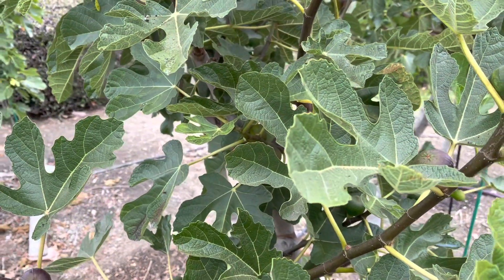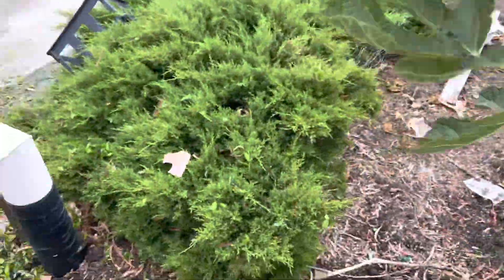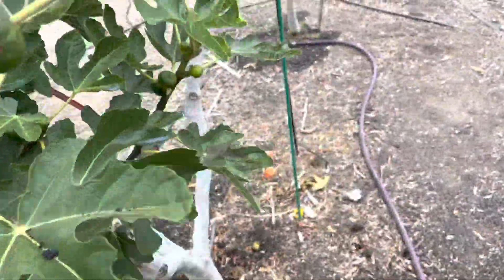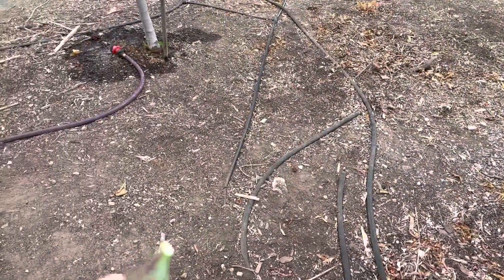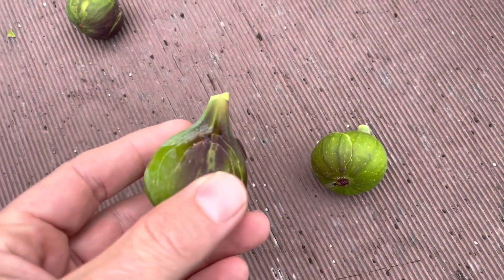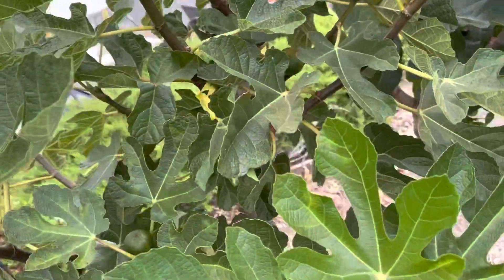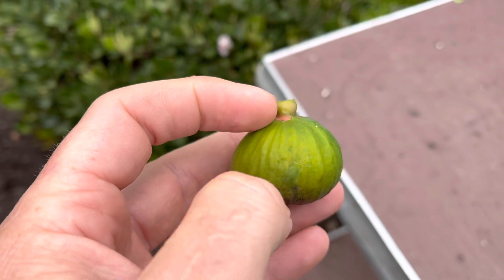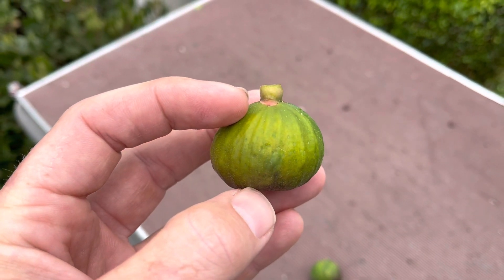Black Fig Fly - Identifying Infested Figs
If you learn to spot it early, you can catch and remove them before they drop the larvae. This is VERY important in managing BFF